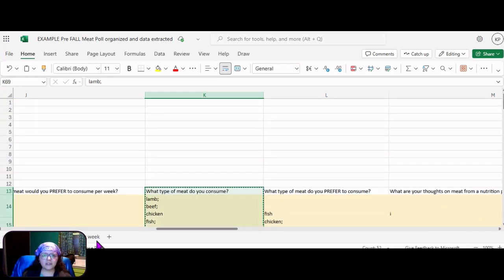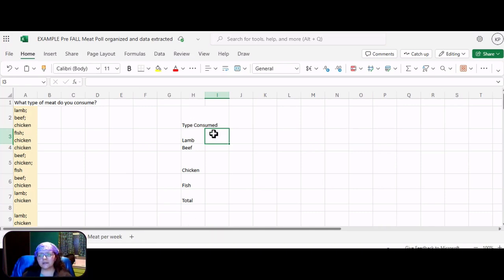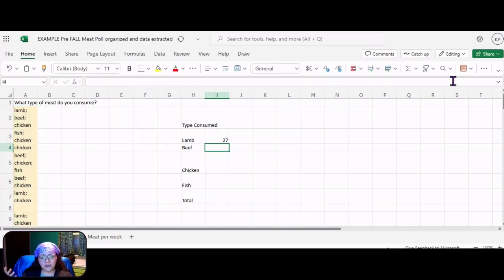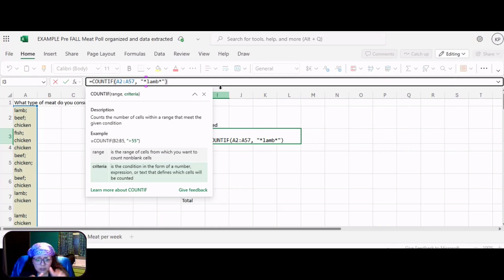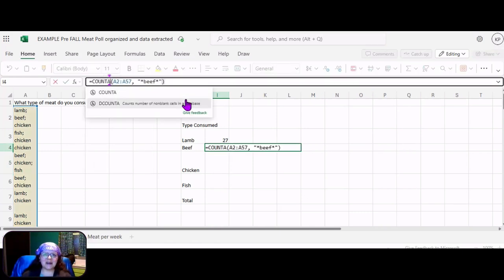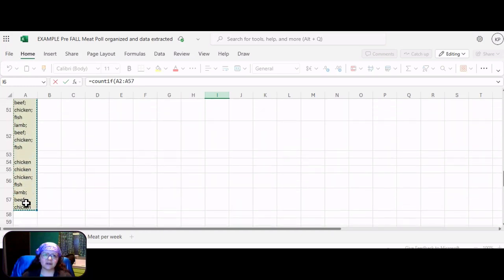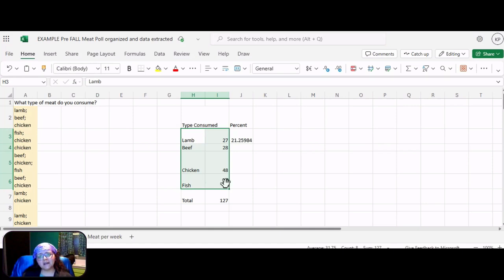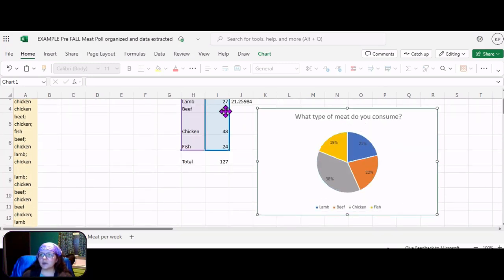Counting Frequency of Meat Types in Survey Data (Excel + Pie Charts)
In this video, I demonstrated how to modify the count function in Excel to capture a select all applies scenario, such as the type of meat consumed. I showed how to use the countif function to count the frequency of each type of meat (lamb, beef, chicken, and fish) regardless of what was selected on either side. I also explained how to create a pie chart to visualize the proportions of each type of meat consumed. I emphasized the importance of considering what the data is trying to show when deciding how to compile it.